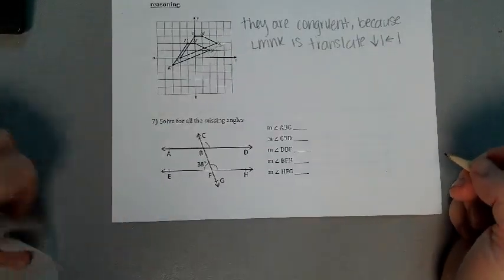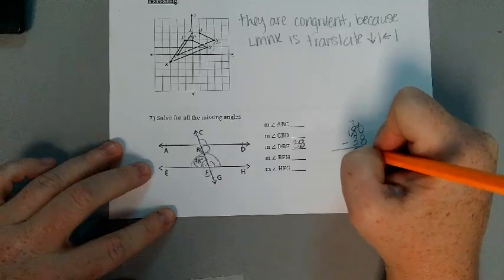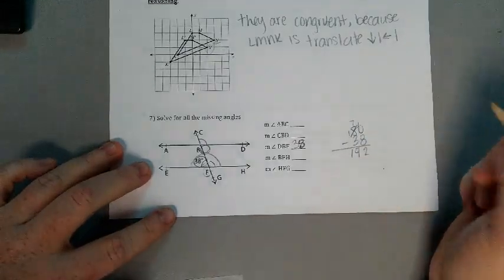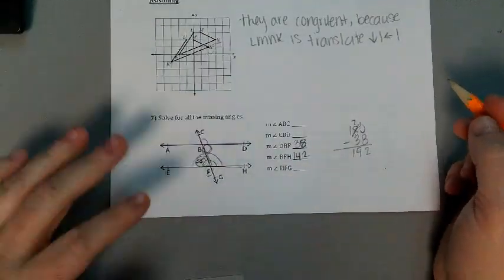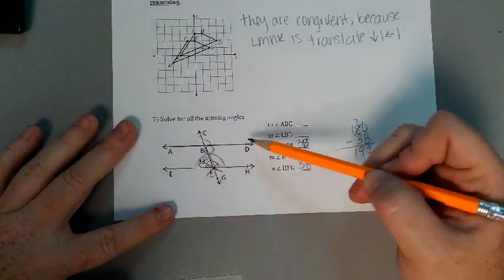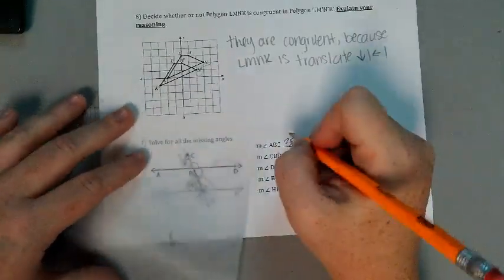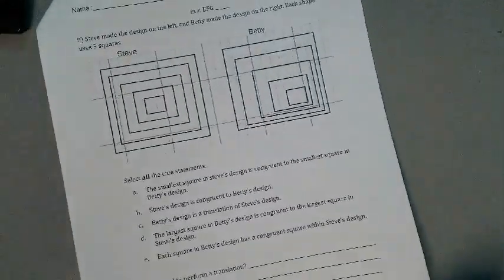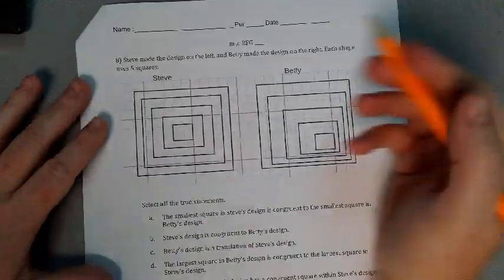Unit 1 End of unit study guide